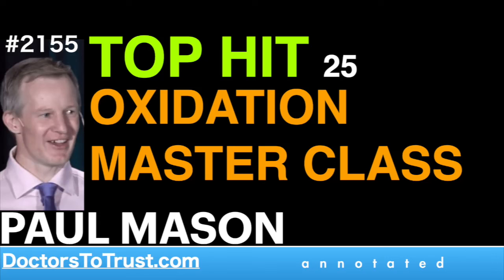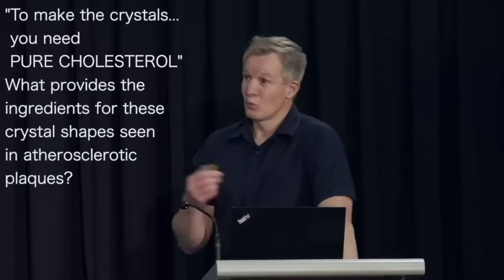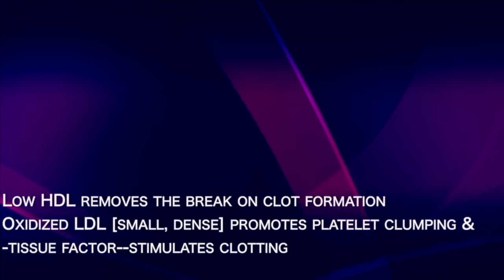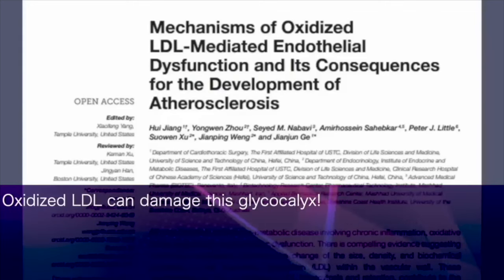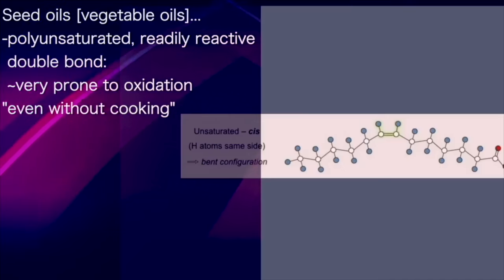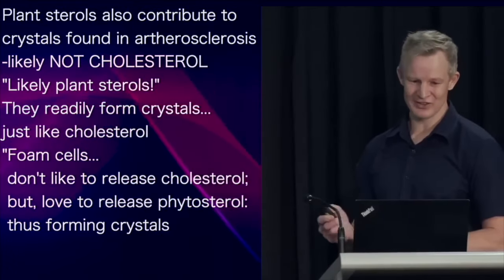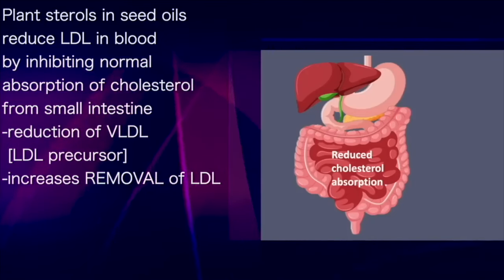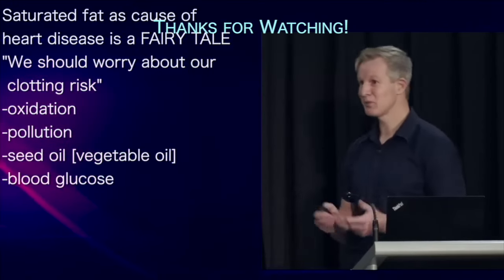PAUL MASON | TOP HIT 25: OXIDATION MASTER CLASS